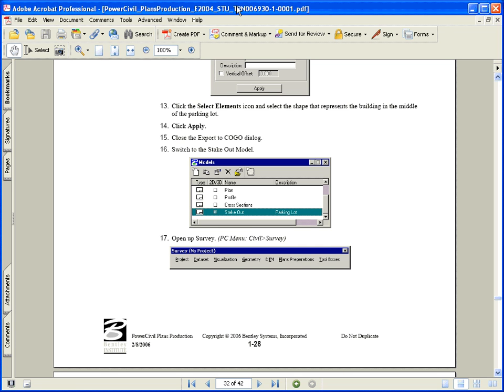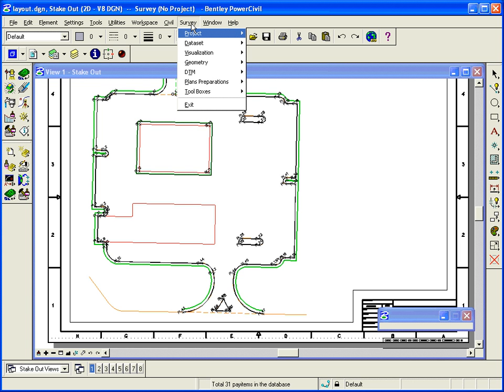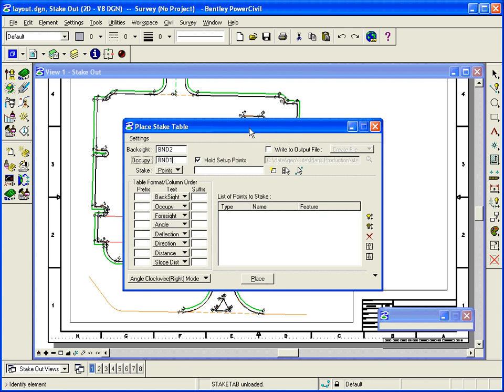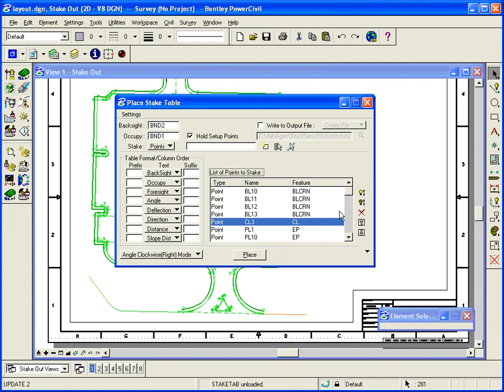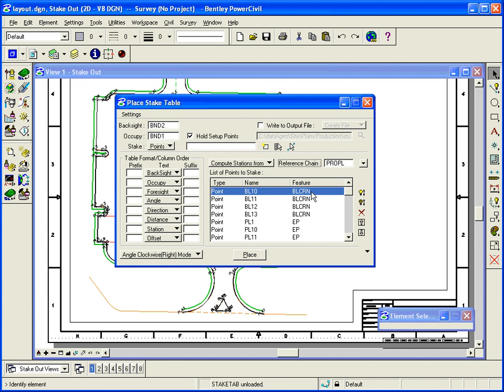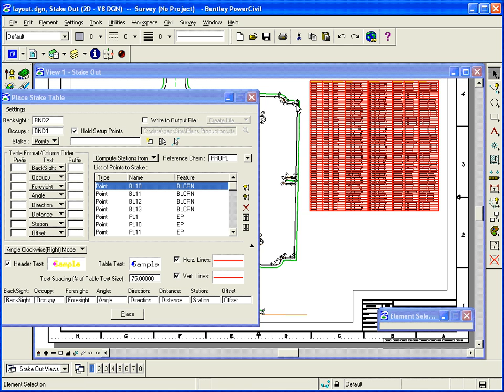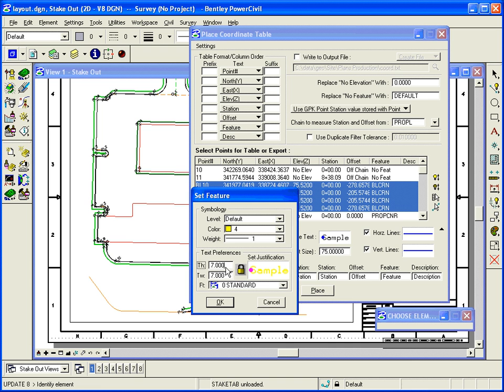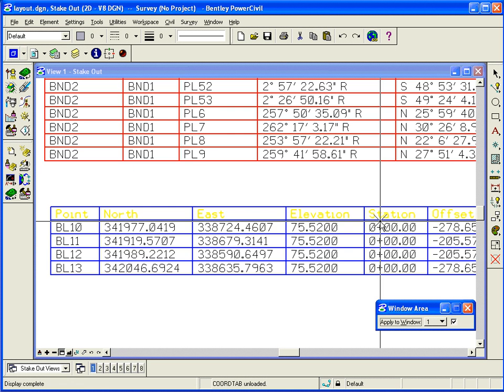Create Stake Out Sheets Coord Table Stake Table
CreateStakeOutSheets_CoordTableStakeTable